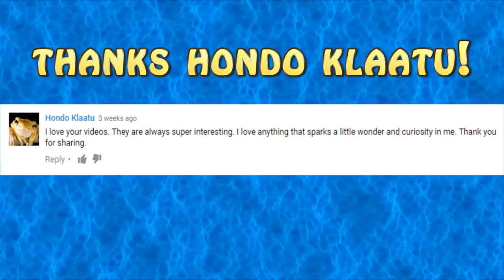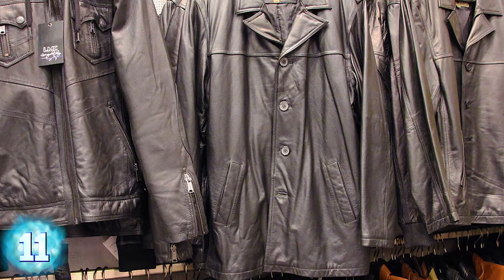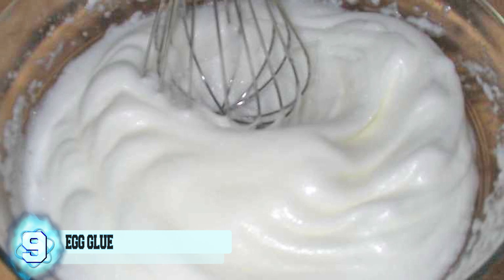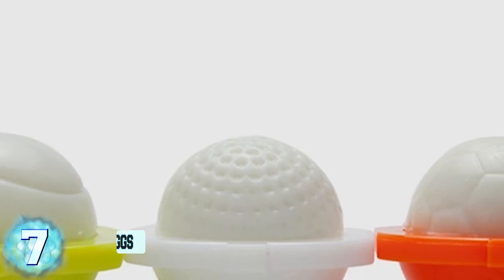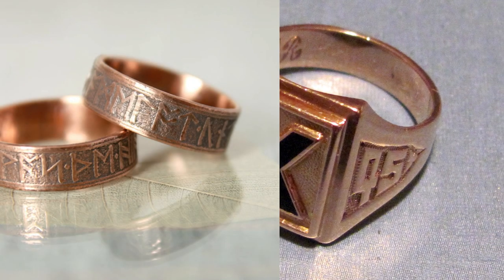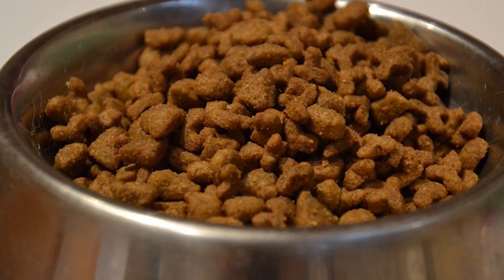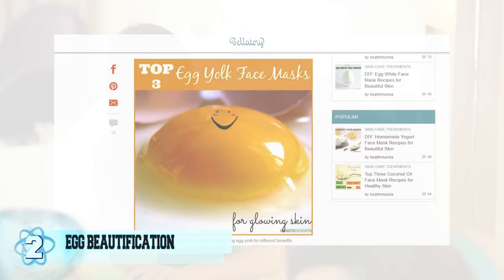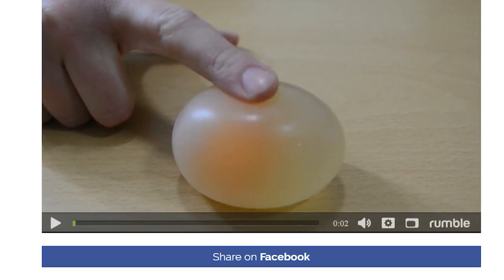13 Strange Things to Do with Eggs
From eggs saving your fading jewelry to performing magic egg tricks, here are 13 Strange Things to Do With Eggs.

6 - Egg Oxidization
Are some of your silver or copper jewelry beginning to fade? Turns out that eggs make for a quick and easy oxidation process. Boil an egg for approximately 10 minutes, fish it out, place it in a plastic zip locked bag, crush it up and place your jewelry inside, mix it all up and leave it alone. According to several online sources about this eggy procedure for jewelry care, you should begin to see results within a few minutes. The longer the jewelry is left inside the more oxidation happens. Now you are only a wash of soap and water away from newly made looking shinny jewelry.

5 - 5 - Eggs With Legs
Maybe you're not hungry in the morning hours. Perhaps you're allergic to yolks or egg whites. Eggs can still be quite fun even when you choose not to eat them. Here's one example of someone who decided to play with their food to the extreme!  Maybe this person had a little too much time on their hands and decided to transform their breakfast into a piece of art. If they weren't so weird, these egg people monsters would actually be kinda cute.

4 - Pet Food Egg Additions
Anytime in the morning hours if you find yourself cooking up some eggs, whether fried, scrambled or steamed if you have leftovers at the end, those yummy eggs make an excellent addition to your cat or dog chow. Plain egg whites with no additives work the best, but a little yolk is ok, try to avoid seasonings like salt, pepper, hot sauce, or things of that nature. The best method is to prepare your eggs and set a little aside for your beloved pet before adding additional forms of seasoning. Once your eggs are ready simply shake some of them into your kitty or puppy's dry kibble. Eggs are a great source of easily digestible proteins, vitamins and minerals, plus eating these will keep your pet's fur coat super shiny!

3 - Egg Tempera(tem-prah) Paint
All you need to do to have super resistant and shiny paint is remember to keep some eggs around your house, even old expired yolks will do. First, separate out the egg yolks into small bowls and then add colored pigments, the solution will quickly turn to a thick paste. To loosen the solution add a thinning agent such as distilled water, vinegar or white wine depending which recipe you choose. This paint is fast drying and long lasting, the textured colored dye dries hard and is nearly permanent, some tempera paintings still hang in museums today which were painted from as far back as the first century AD. Egg tempera painting was the primary method for the brush based art form until the 1500s when oil painting was invented. Nowadays, many use this frugal painting method to redo rooms in their homes.

2 - Egg Mask
Egg yolks can be used to help condition troubled locks, add a raw egg to your conditioner and watch your hair glisten and shine with natural moisturisers. And if that tip isn't enough to satisfy you, here's another nifty tip found in the confines of an eggshell. The protein found in egg whites is absolutely fantastic for skin. The proteins help to repair damaged cells and promote new growth for weary face flesh. There are also nutrients such as potassium and magnesium inside those white parts of the egg which help to hydrate weakened skin. One recipe promotes whisking egg whites with some lemon juice and applying the concoction as a face mask, once hardened simply wash it off and enjoy younger tighter wrinkle-free face skin.

1 - Magical Egg Tricks
There’s a whole bunch of fun tricks you can do to astound your friends and neighbors with these shelled breakfast foods. You can balance a hard boiled egg. Hold an egg near a candle to cover the shell in soot and then place it in a bowl of water to make it appear a strange mirror-like silver color. Make an egg float in salt infused water. Pickel an egg in a jar of white vinegar and allow it to be emerged and soak for several days, some say a week to melt off the shell and reveal a translucent bizarre looking egg. Shake up that pickled egg and watch the yolk inside splash around, it's quite strange looking. And lastly, take a few matches or light a small shard of paper on fire inside a bottle. Next, take a shelled hard-boiled egg and place it on top of the hole of the bottle's rounded opening. The egg should get sucked straight through the tiny round opening with a gentle popping sound.